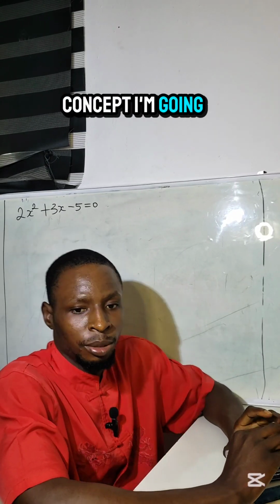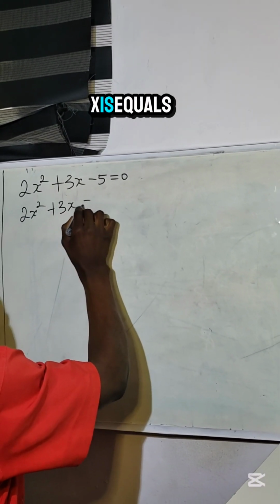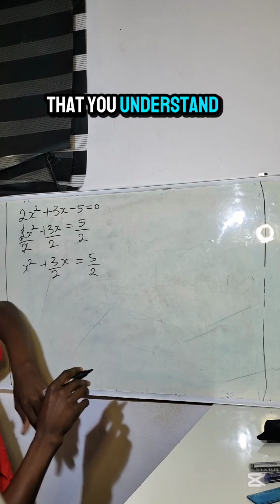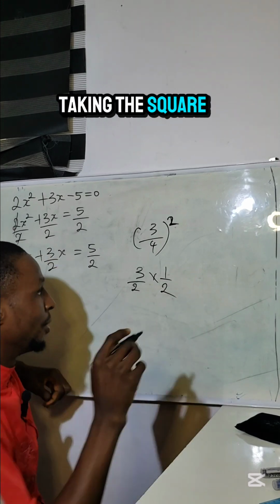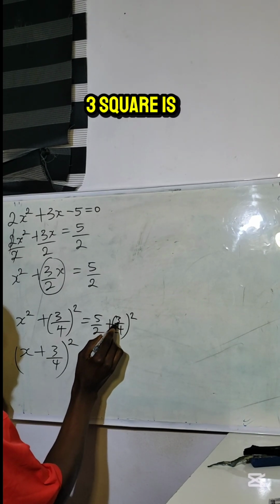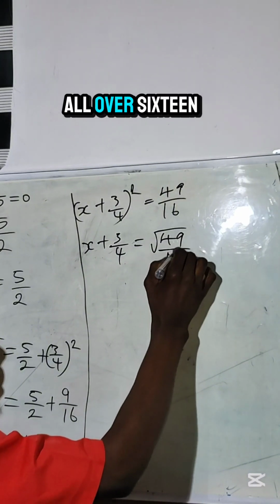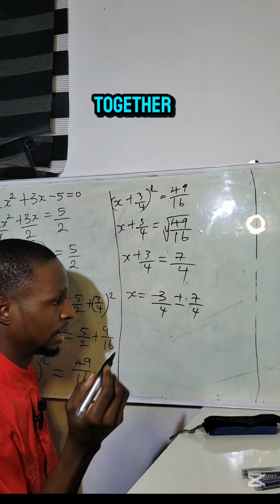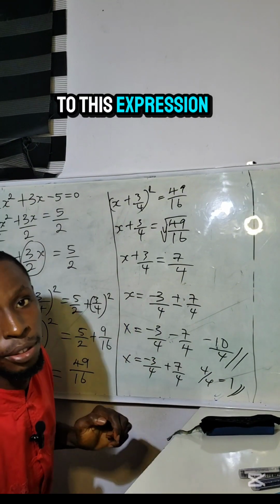Completing square method